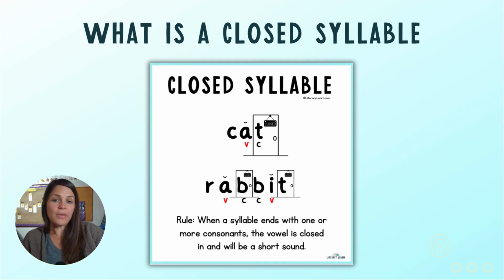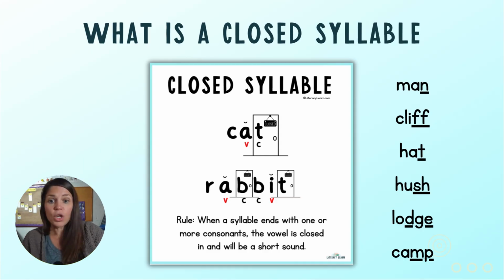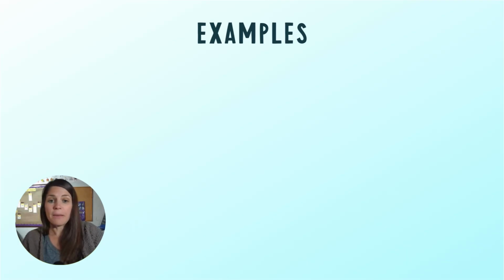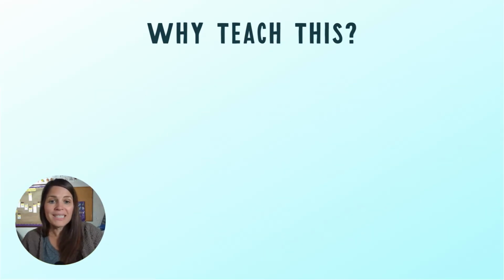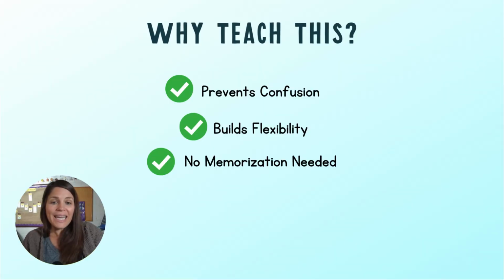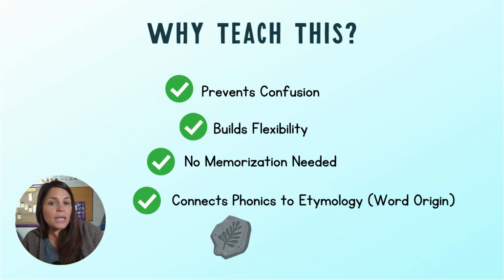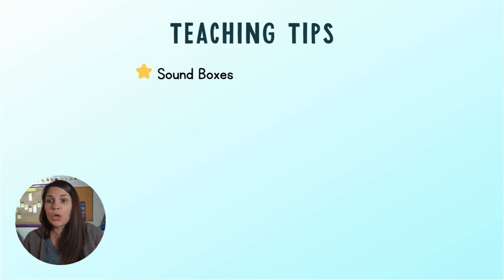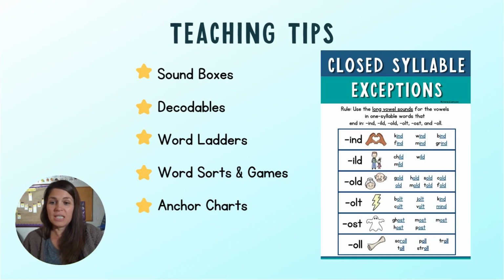Closed Syllable Exceptions - What You Need to Know!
Struggling to teach those tricky "Wild Old Words" or "Kind Old Words"? As literacy teachers, we know the closed syllable rule means a short vowel sound, right? But what happens when words like wild, cold, or most break the rule?

A standard closed syllable is a syllable that ends with one or more consonants, resulting in the vowel representing a short sound. This type comprises about 70% of all syllables in English.

We often teach jingles, like "closed syllable, short sound," to help students remember this rule.
However, in certain letter sequences, these closed syllables include long vowel sounds—these are the exceptions!

Why Teaching Closed Syllable Exceptions is Crucial:
Teaching these patterns is key because it:
1. Prevents Confusion: Without this explicit instruction, students might make errors, for example, reading "kind" with a short 'i' sound instead of a long 'i'.
2. Builds Flexibility: Students learn that certain patterns result in different vowel sounds, encouraging them to "flex those vowel sounds" when decoding unknown words.
3. Eliminates Memorization: Instead of relying on rote lists, kids can simply apply the knowledge of these specific word families that have long vowel sounds.
4. Connects Phonics to Etymology: You can provide a brief history lesson! Explain that these exceptions are old Anglo-Saxon words (fossils of very old words) whose spellings were "etched in stone" in our dictionaries, even when pronunciation changed over the last few hundred years.

Key Exception Patterns Covered in the Video:
We break down the specific letter sequences you need to teach, including examples of words that contain the long vowel sound:
• ID: (like wild, mild, child)
• IND: (like mind, find, blind)
• OLD: (like mold, told, cold)
• OLT: (like bolt, colt, jolt)
• OST: (like most, host, post)
• OLL: (like roll, pole, troll)

Practical Teaching Strategies for Your Classroom:
⭐️ Sound Boxes: Use these for encoding practice, having students spell the long vowel sound represented by a single vowel letter.
⭐️ Decodables: Use excellent resources like decodable sentences and stories that include many words following these exception patterns.
⭐️ Word Sorts: Have students separate and sort words based on whether they hear a short or long vowel sound to reinforce the long sounds in these exception words.
⭐️ Anchor Charts: Display these concepts visually to reinforce learning.
Watch now to gain confidence in teaching these essential syllable exceptions!